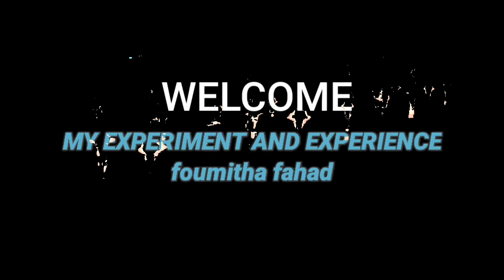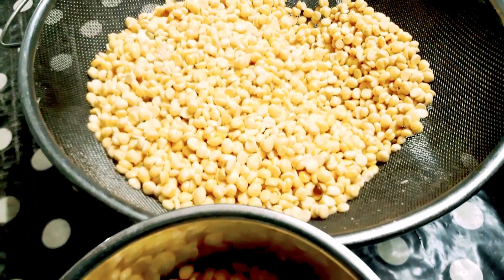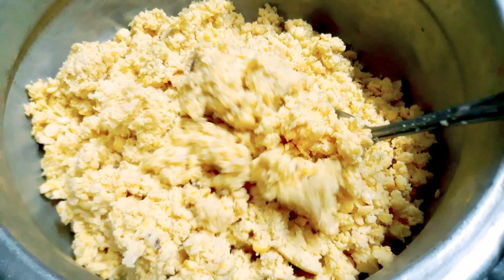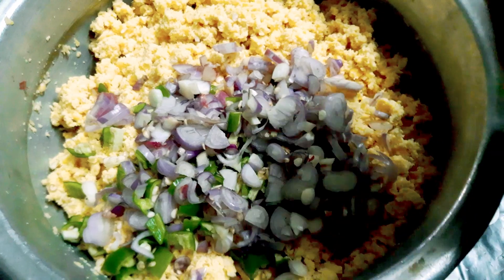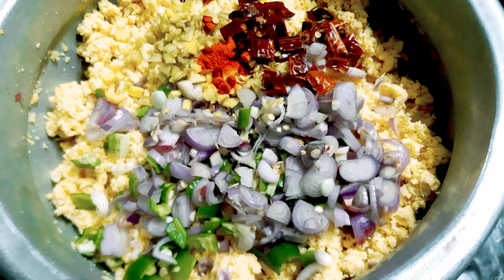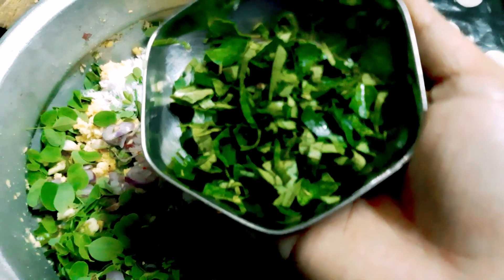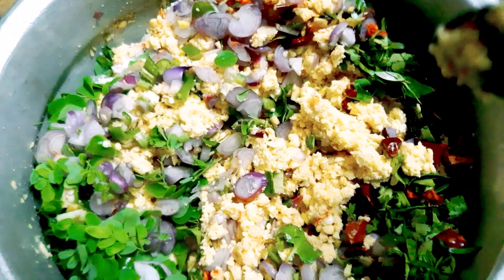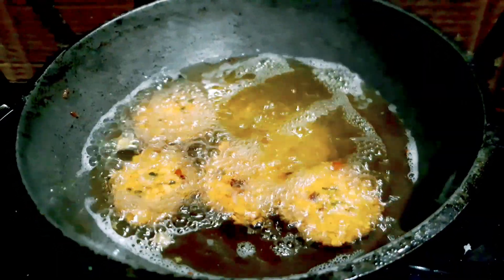ചായ തിളക്കുമ്പഴേക്ക് കടി റെഡി|കറുമുറെകഴിച്ചുകൊണ്ടേയിരിക്കും |crispy parippuvada|How to make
ചായ തിളക്കുമ്പഴേക്ക് കടി റെഡി |Kerala thattukada style നാടൻ ക്രിസ്പി പരിപ്പുവട 5 മിനിറ്റിൽ|Dal vada

Hi everyone, today l am here with a crispy parippuvada recipe...

Parippu Vada is a traditional evening snack of Kerala. It is crunchy on the outside and soft on the inside and is made with lentils and spices.

Ask me what my favorite 4 o’clock snack with tea is and I would definitely say Parippu Vada. Go to any teashop in Kerala in the evenings, you’d find these hot lentil fritters being served with tea.
As I type this, Mom and Dad are relishing the Parippu Vadas that I just made. Yup. Dad loved my version and he has proudly taken a few to send over to my Aunt who lives next door. “Don’t make it too huge though”, he instructs on his way out!

Parippu Vada is a form of fritters made with lentils, usually chana dal (Bengal Gram or Split Chickpea Lentils) and toor dal(Split Pigeon Peas). These lentils are first soaked for a few hours, ground coarsely, and then mixed with finely chopped onions, ginger, green chilies, and curry leaves. Small balls are made and flattened which are then deep-fried in oil.
Parippu vada, Chaaya (Sweet Milk Tea) and Poovan Pazham (Small ripe bananas) make for a perfect teatime snack.

Ingredients of Parippu Vada

1 Cup chana dal

2 onion, finely chopped

1 inch ginger, finely chopped

2 green chilli, finely chopped

1/2 tsp red chilli powder

5-6 curry leaves, finely chopped

3 tbsp coriander leaves, finely chopped

HOW TO MAKE KERALA PARIPPU VADA

Parippu Vada is made with a combination of chana dal (split chickpeas/kadala parippu) and toor dal (split pigeon peas/sambar parippu). The lentils are first soaked for a couple of hours, washed and then strained for another 30 minutes.
It is then coarsely ground. I use the smallest container of a mixer grinder and “pulse” for a couple of seconds, to coarsely grind the dal in batches.
Finely chop shallots, green chilies, dry red chilies, ginger and curry leaves. Mix well.
Combine the coarsely ground lentil and the shallot mixture.
Take a lemon-sized portion of the mixture and flatten it between your palms. Slightly press the sides with your fingers so that remains bulgy in the center and curves outwards.
Fry in hot oil. You can either deep fry or shallow fry on both sides. Serve warm with evening chai.

otherwise,

preparation:
1.

Wash, soak chana dal for about 2 hours. Transfer into a colander and drain the water

2.

Grind the drained chana dal coarsely.

3.

Transfer it into a bowl and add rest of the ingredients to it except oil.

4.

Mix it well to form a smooth, a little crumbly mixture. Add little water if needed.

5.

Now grease your palms with some oil and divide the mixture in equal parts in a round shape, press a llittle ton make small patties.

6.

Now heat some oil in a wok over medium flame and deep fry the vadas until golden brown. Serve hot.